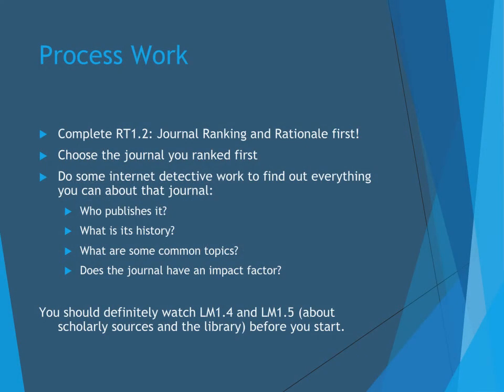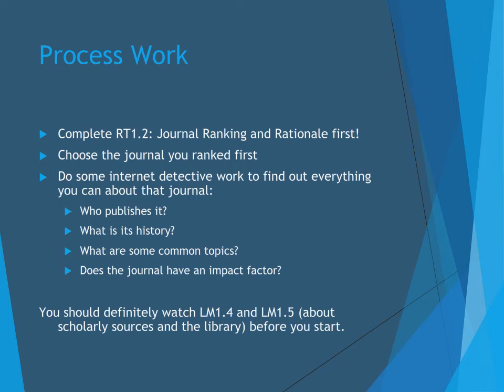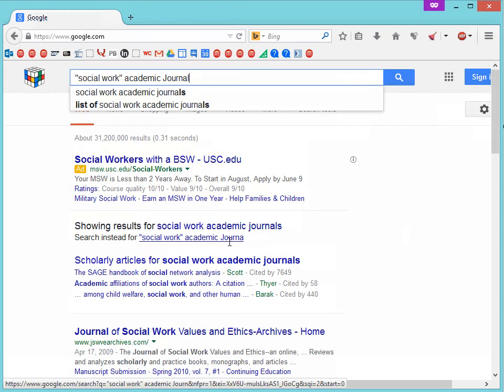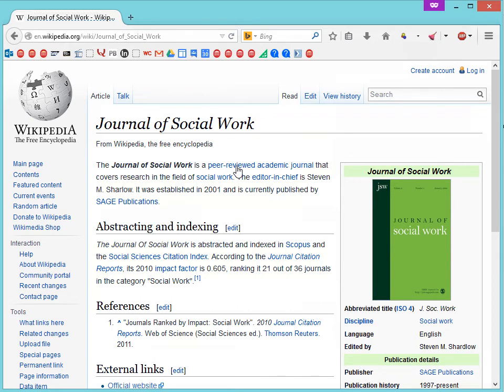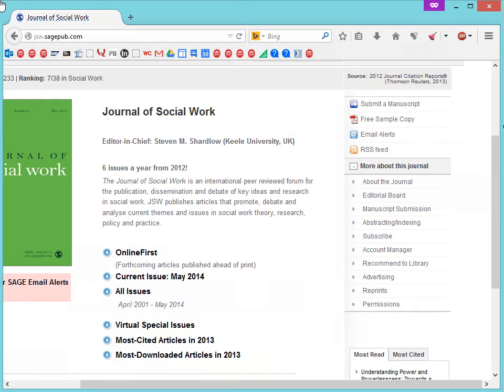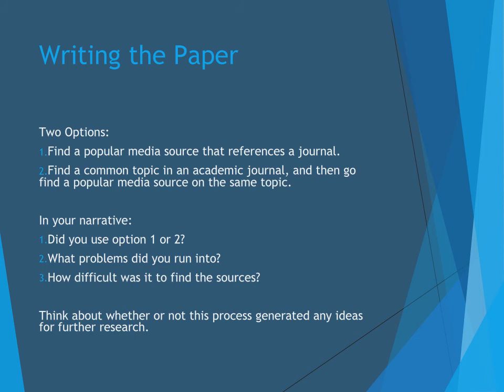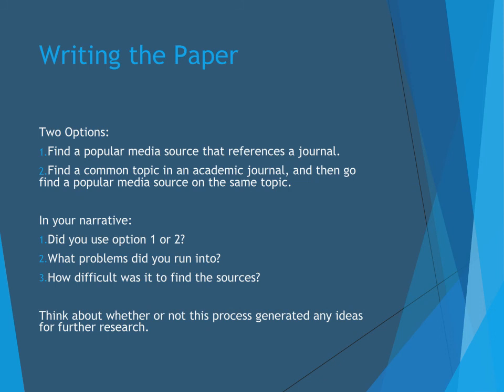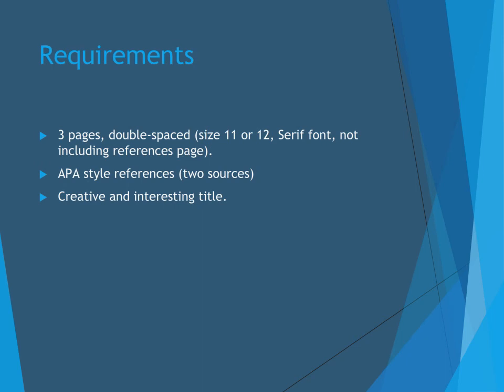LM1.6: Exploratory Essay